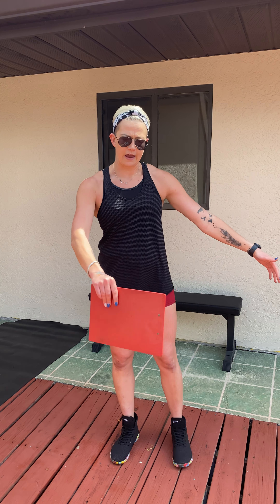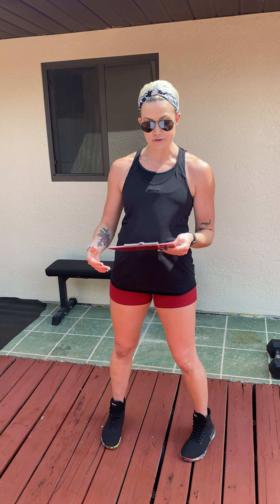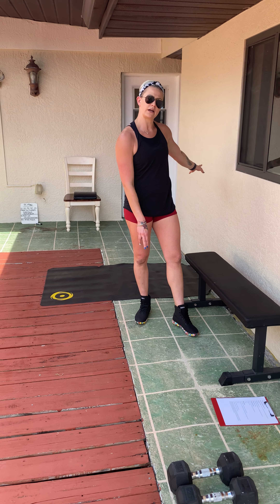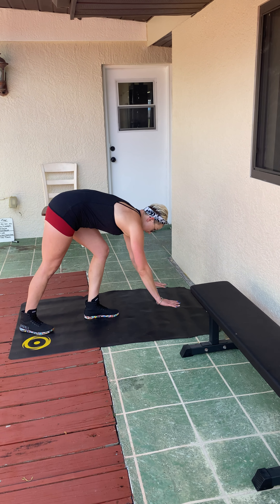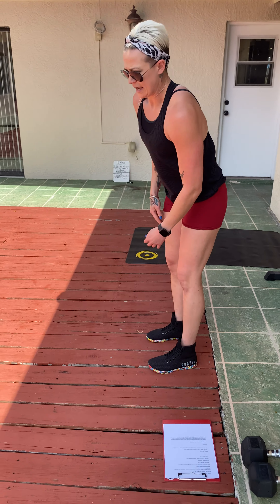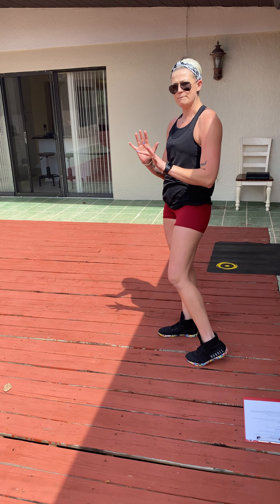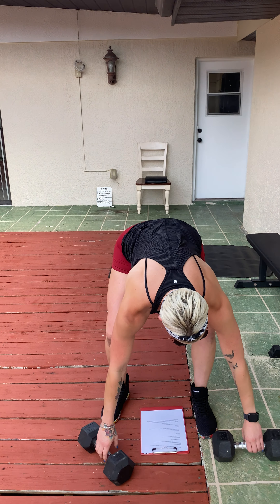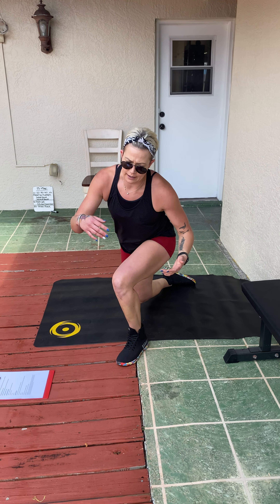HC2 Resilience Challenge Coach Briefing Day 2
HC2 GYM
Group fitness defined. Our inclusive mix of fitness and nutrition help will give you the focus to create transformation in your life.